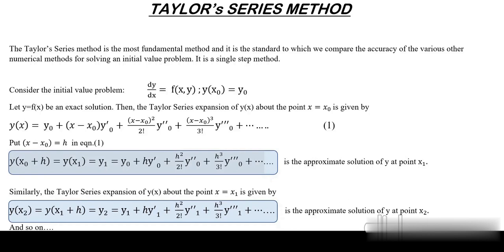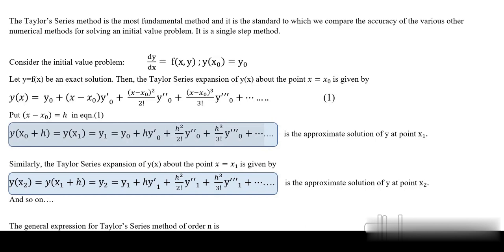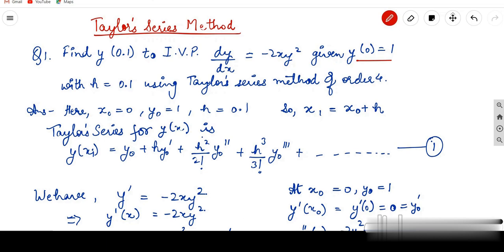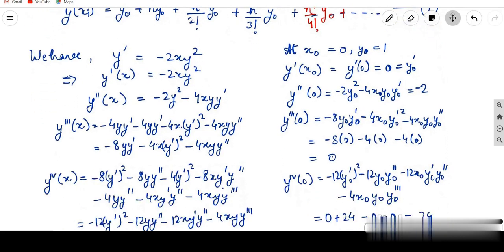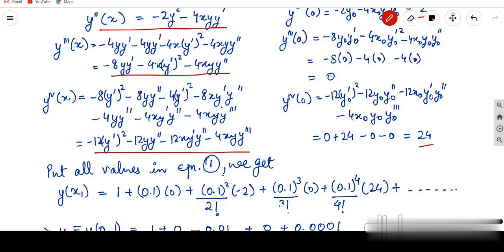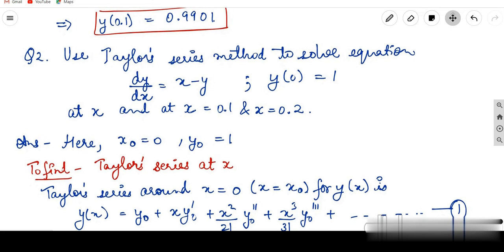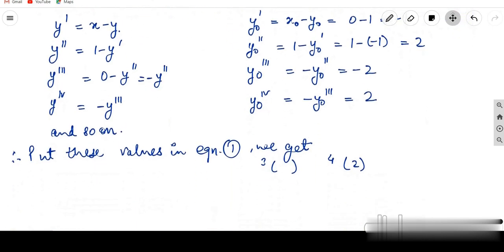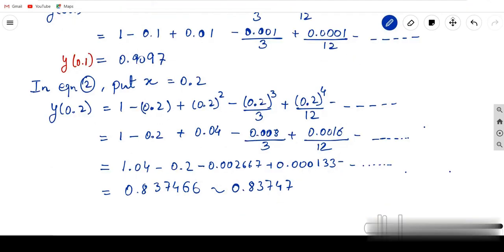Taylor Series || Numerical Solutions of Ordinary Differential Equations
This video lecture of Taylor Series - Numerical Solutions to Ordinary Differential Equations will help Engineering and Basic Science students to understand the following topics of Mathematics:
1. What is Taylor Series method
2. Examples of Taylor Series for Ordinary Differential Equations